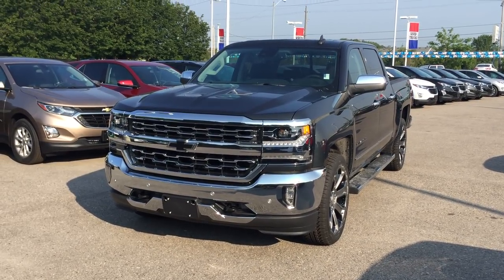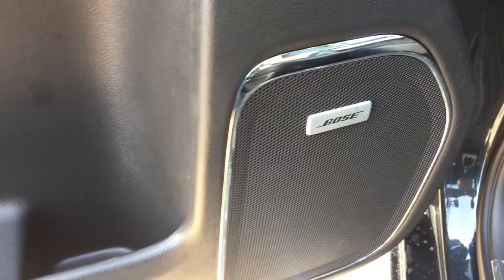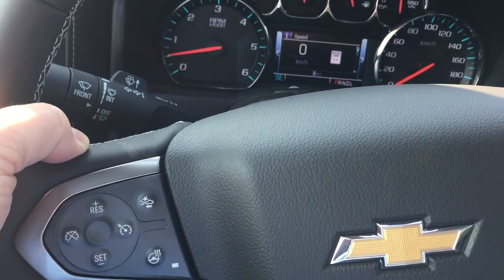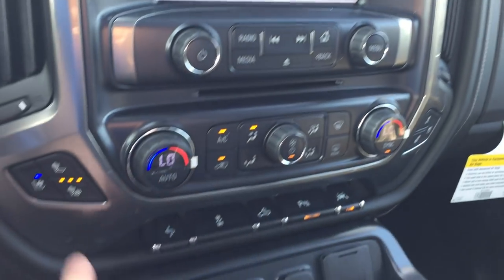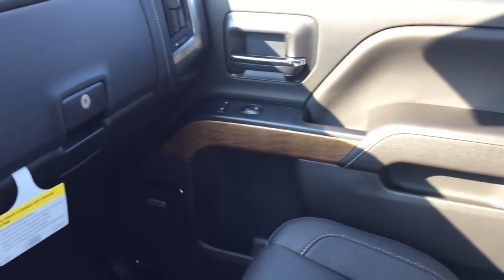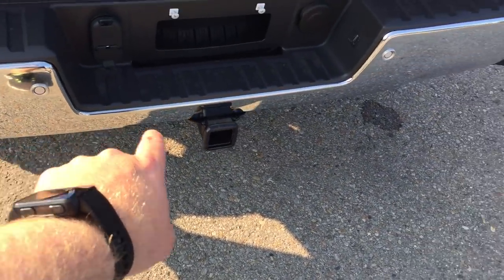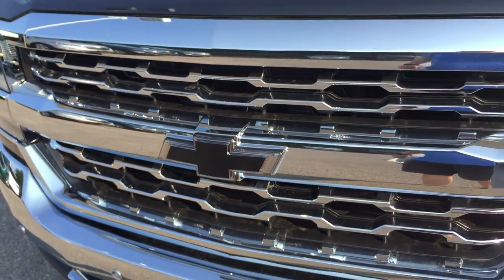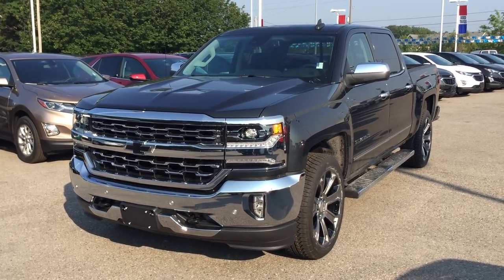VEHICLE SOLD! 2018 Chevrolet Silverado 1500 LTZ Crew Cab Graphite Metallic Roy Nichols Motors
VEHICLE SOLD!  This is a Gray 2018 Chevrolet Silverado 1500 LTZ Review Oshawa ON - Roy Nichols Motors Ltd with 6-Speed A/T transmission Gray color and Jet Black interior color. (Uploaded by DataDriver).

Roy Nichols Motors
2728 Courtice Rd
Courtice, ON
L1E 2M7